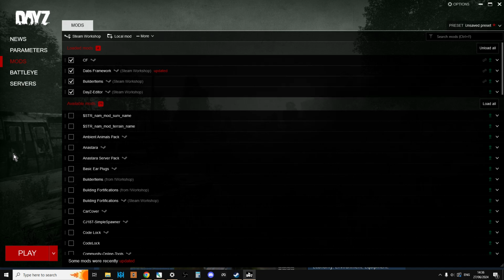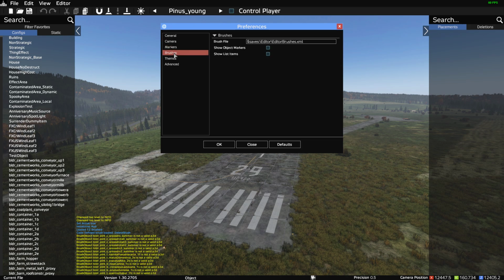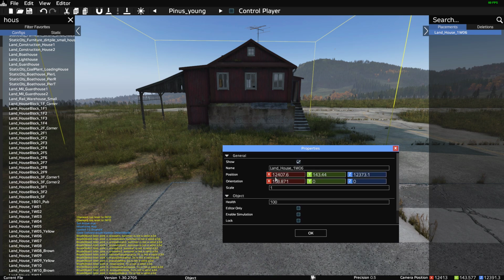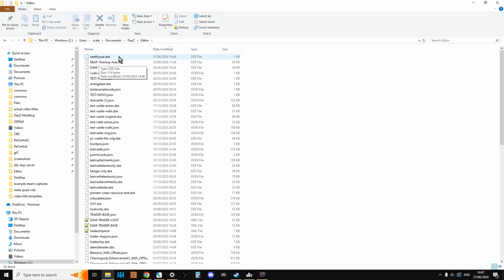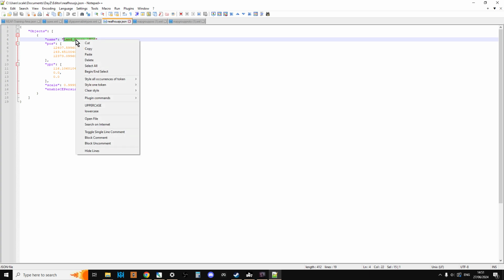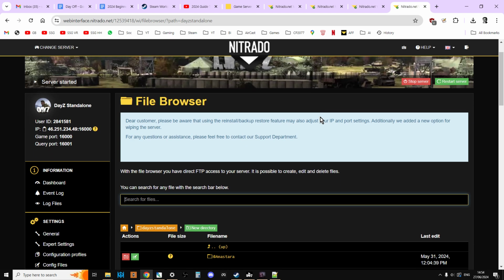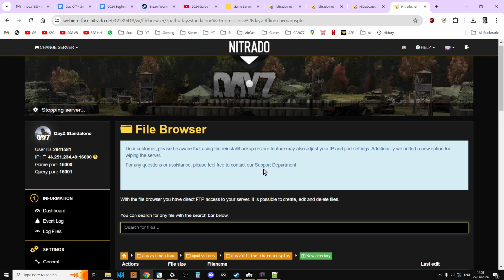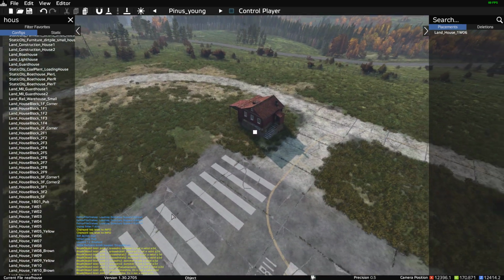How To Launch DayZ Editor Mod, Edit Settings, Move Around Map, Where Files Are Stored, A Basic Build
In this updated for 2024 beginners guide tutorial to using the DayZ Editor mod for PC, I show you how to launch the mod & with what dependencies, how to mod different maps (eg Namalsk), how to edit the camera movement properties, how to save your .dze editor project & where these files are stores on your PC, how to change your position on the map, basic camera controls, how to place and edit the position of a building object, then how to export the .json object spawner file & .xml mapgrouppos code snippet & add them to your console or PC community server.

The above info was believed to be correct as of DayZ Update Patch 1.25, June 2024.

Thanks, Rob.